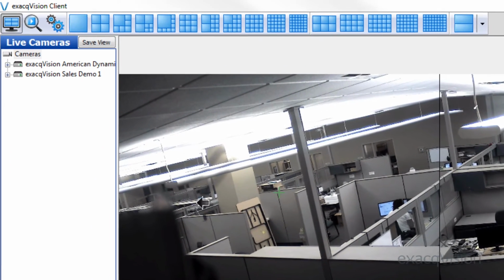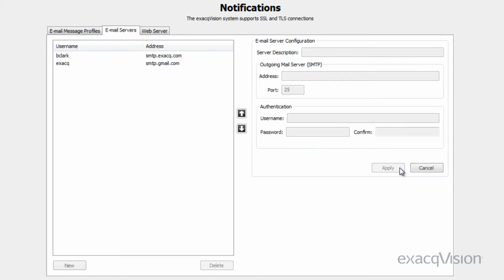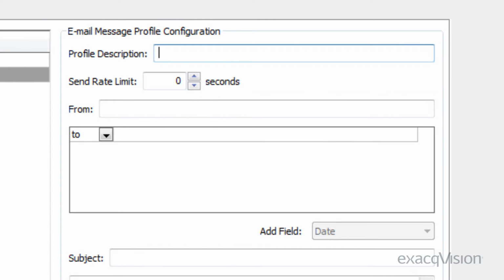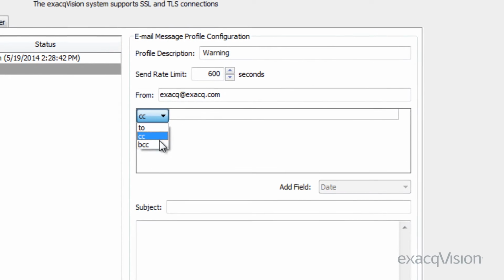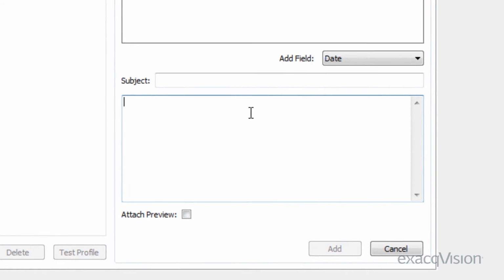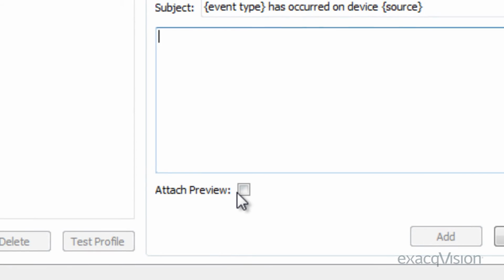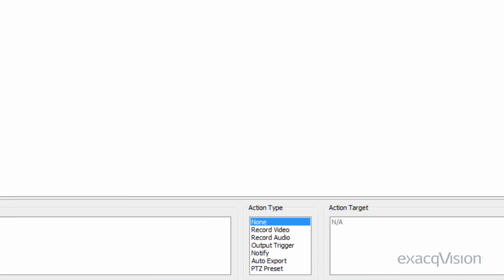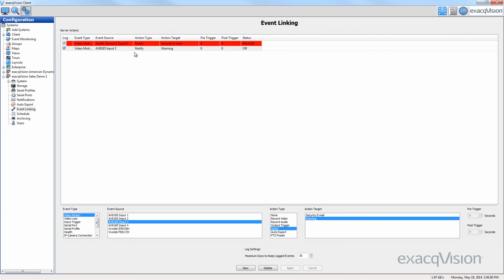Notifications, exacqVision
The exacqVision Notifications page allows you to configure an e-mail server and message profile that will send an email message when an event occurs.

NOTE: The Notifications page is not available in exacqVision Start.